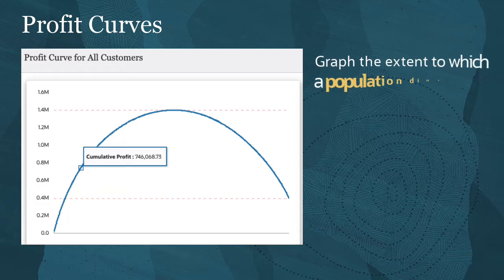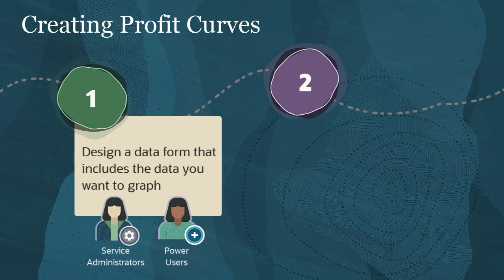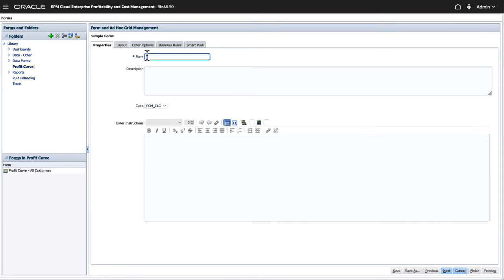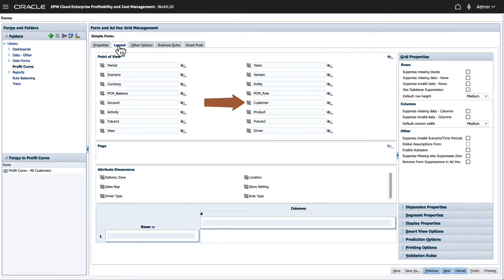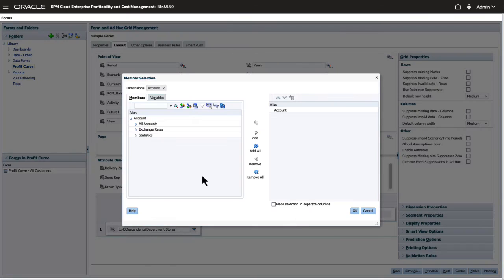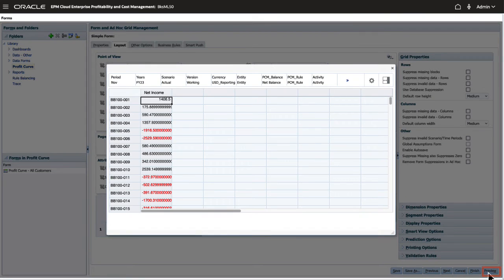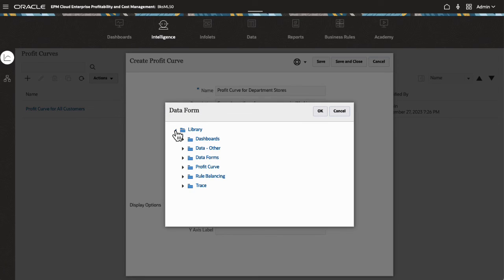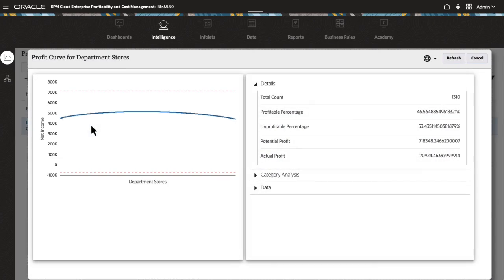Creating Profit Curves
This tutorial shows you how to design forms for Profit Curves and create Profit Curves in Enterprise Profitability and Cost Management.

Chapters:
0:00 Intro
0:51 Designing Forms for Profit Curves
2:57 Creating Profit Curves